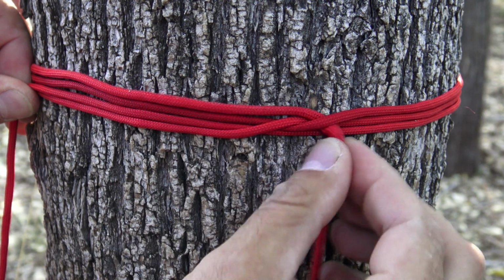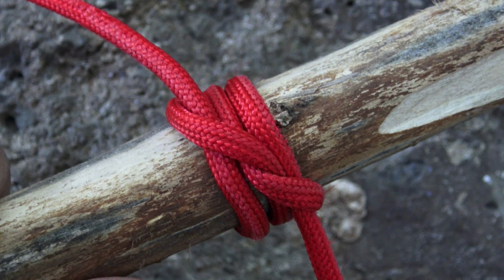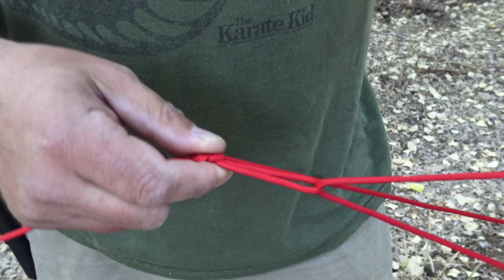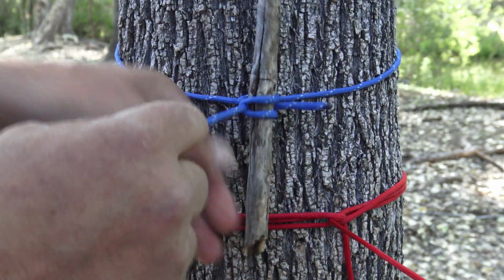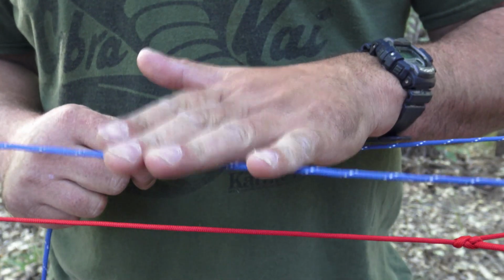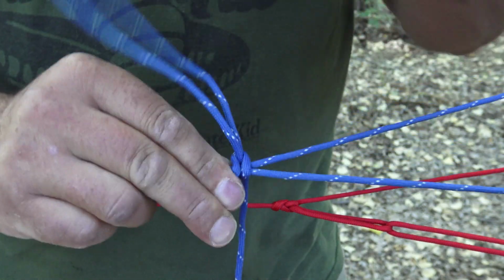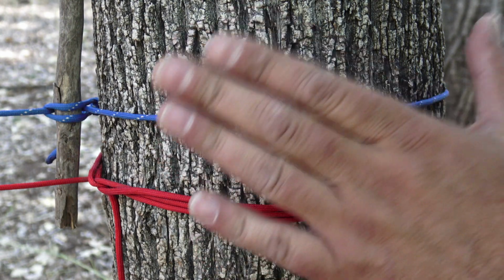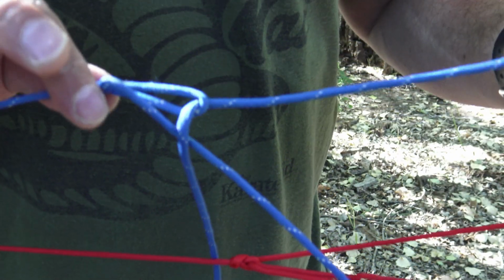The Truckies Hitch Versus My Improvised Trucker's Hitch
in This Video, We Compare the Truckies Hitch To My Improvised Version. Which Is Better?